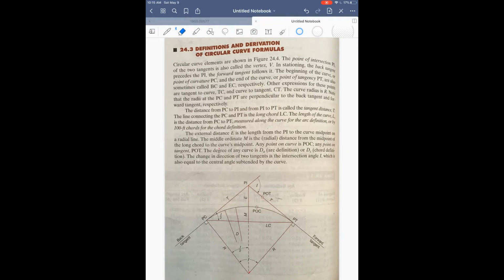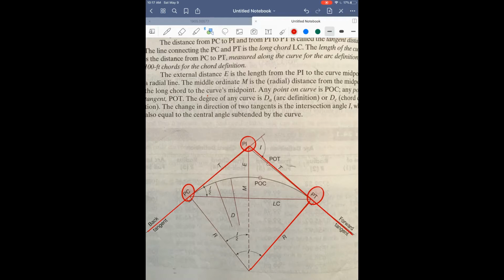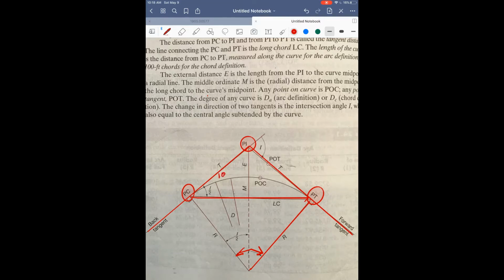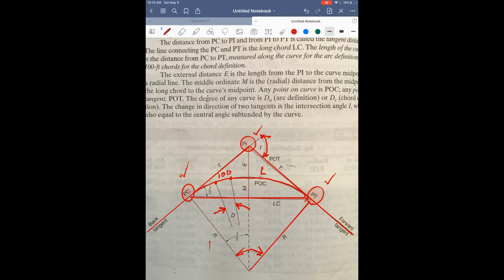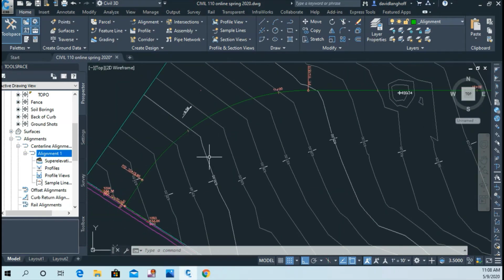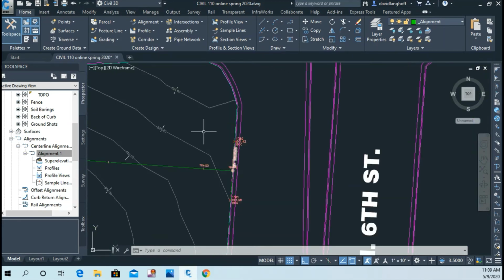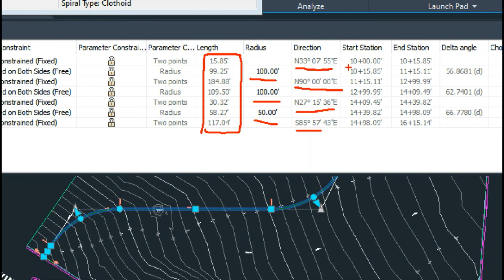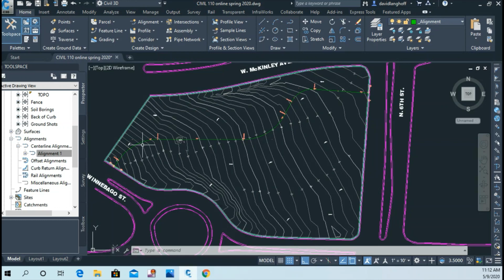Simple Circular Curves and Alignment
This short video will look at Simple Circular Curves and Alignment Geometry